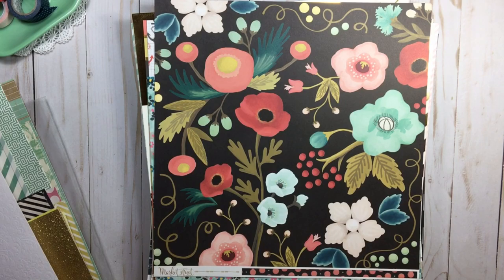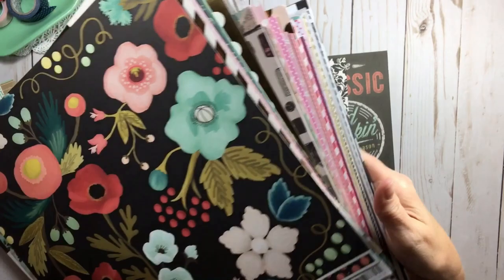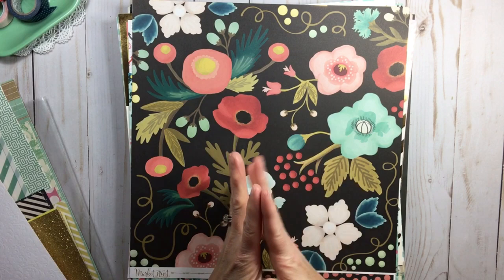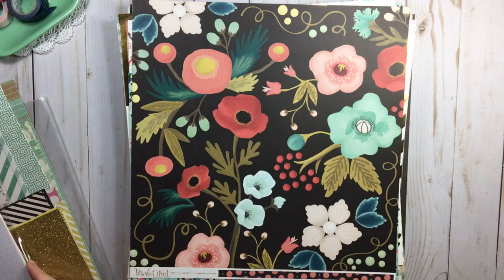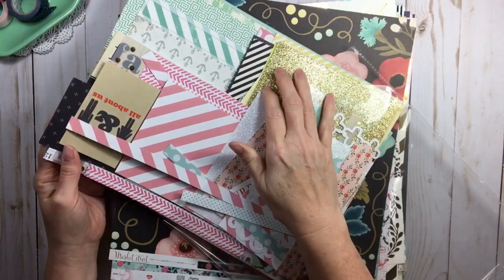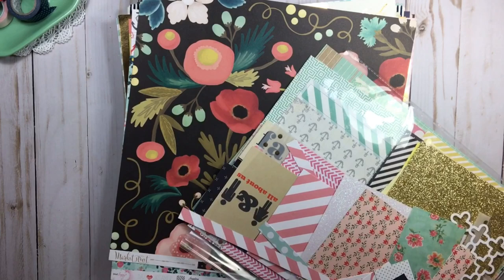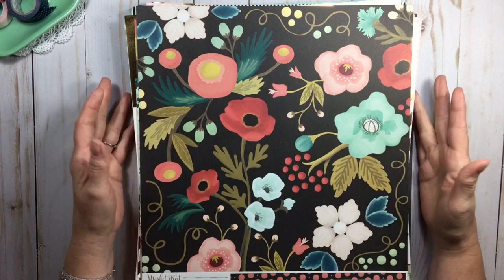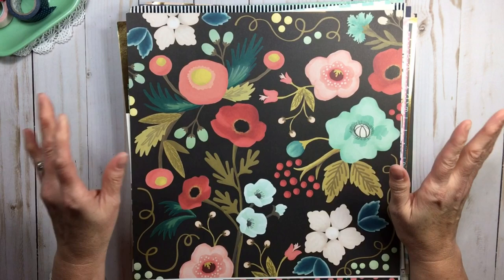Building Page Kits // Part 1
*** Open below for more VIDEOS and DETAILS/LINKS ***